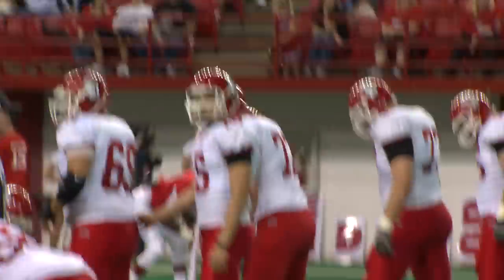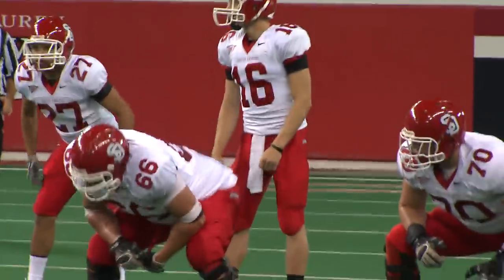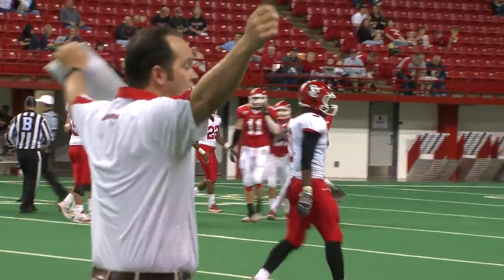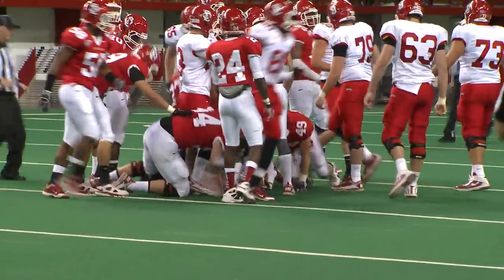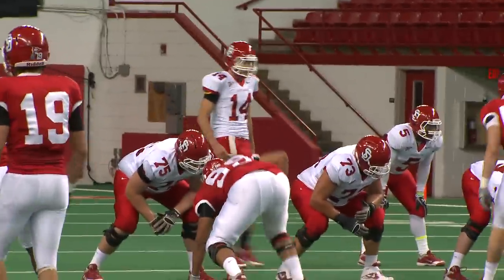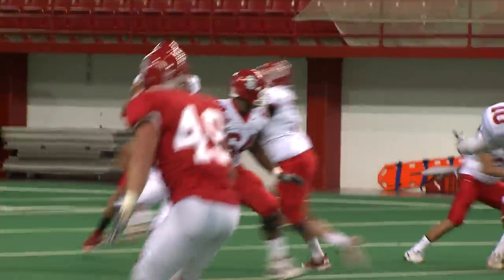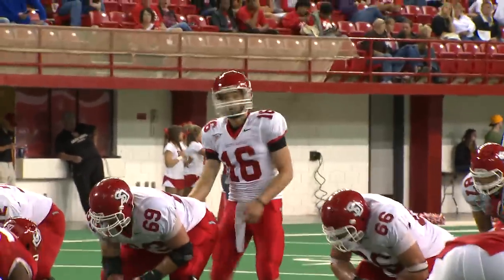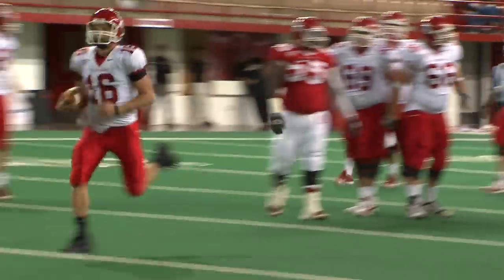2012 South Dakota Football Spring Game - 1st Half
First-half highlights of the South Dakota football team's 2012 Spring Game. (Video by Jamie McDowell)